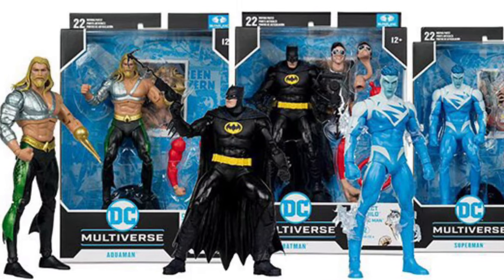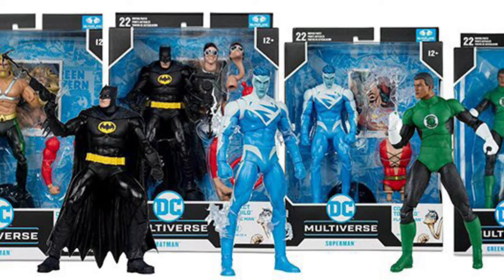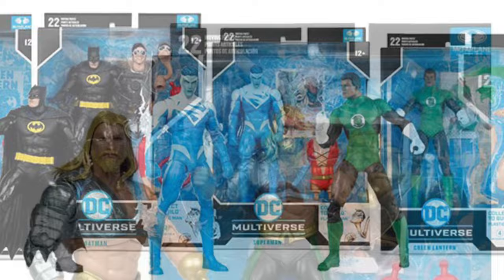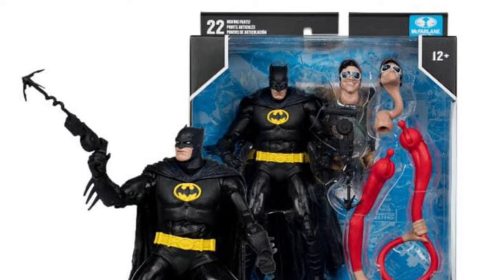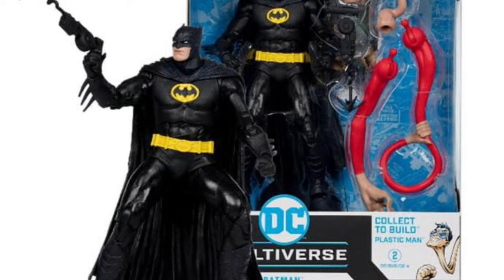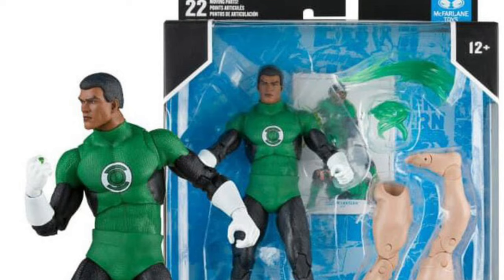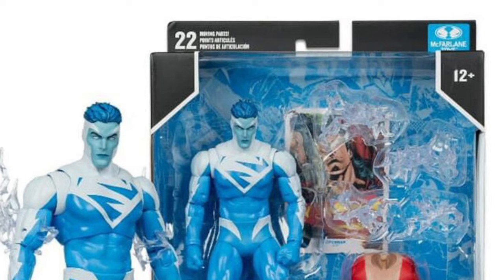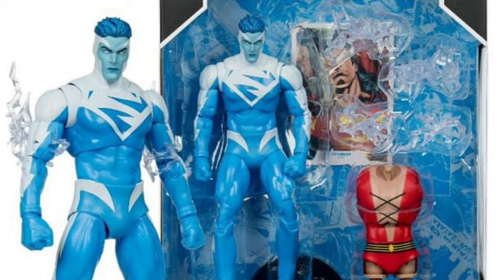New McFarlane Toys DC Multiverse Justice League of America BAF Plastic Man Official Images and Info